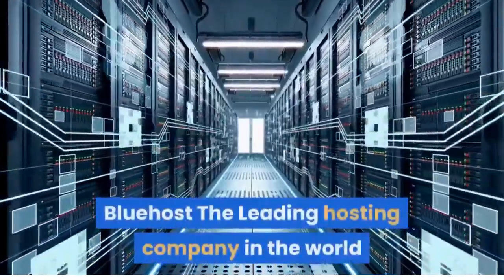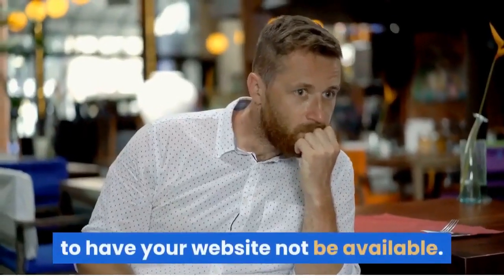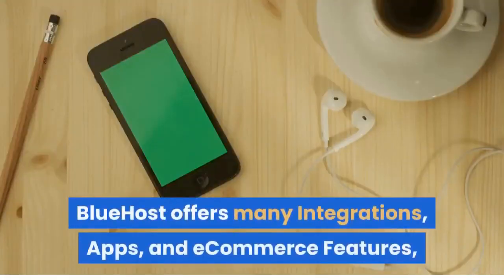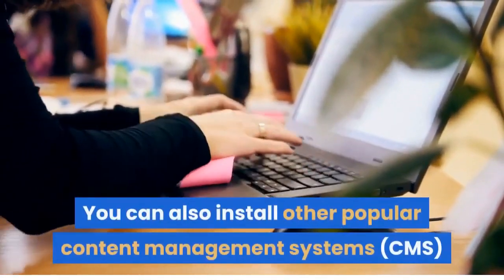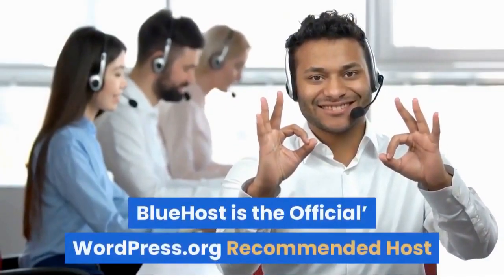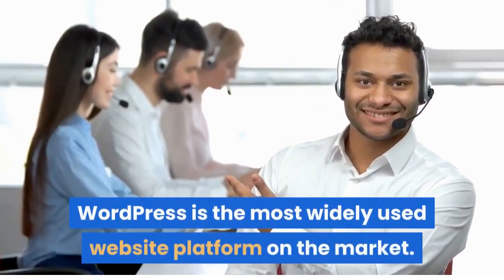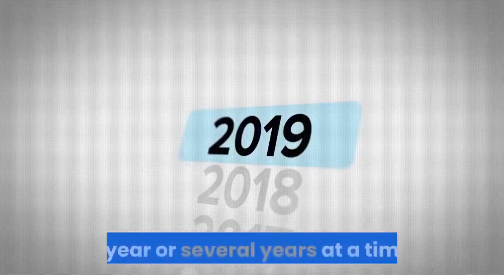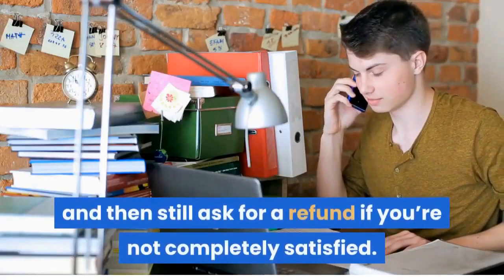Bluehost Review 2020 || Bluehost Hosting Review || Best Wordpress Hosting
The best web hosting provider right now is Bluehost. Let's get started with Bluehost at the lowest cost now.

Whether you're looking to create a website, blog or online store, Bluehost can
get you started with a hosting plan tailored to your specific needs.Customize your website to your heart’s content with true design flexibility. No other builder lets you create and modify with such boundless creativity.Our all-in-one solutions make website protection and reliability easy with free SSL, malware detection, automated security updates and 24/7 expert support.Track your visitor analytics, user comments and anything else happening on your website right from your Bluehost dashboard.

Related Keywords:.